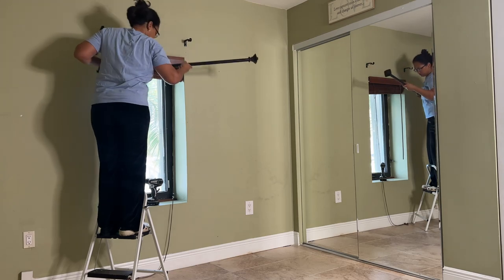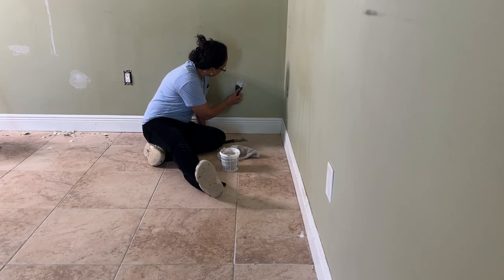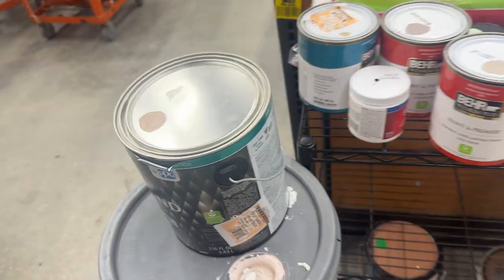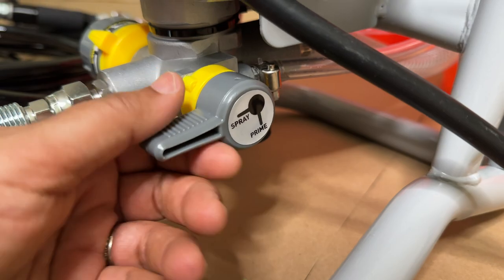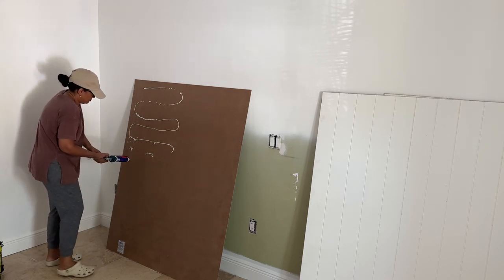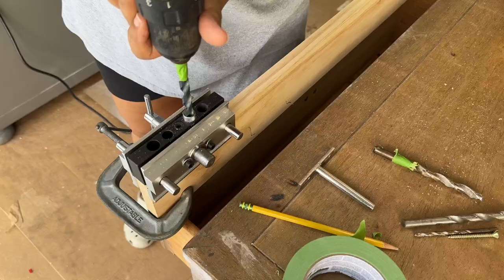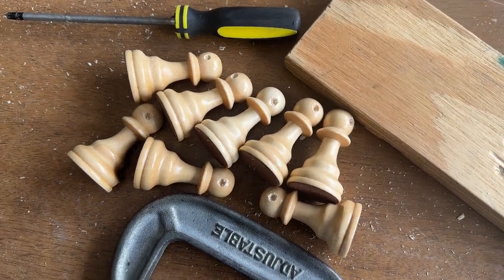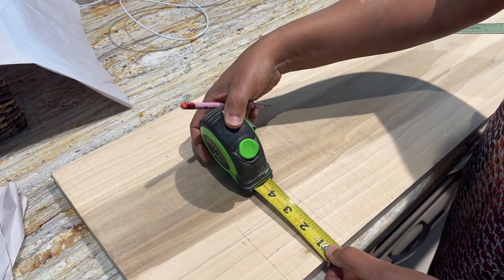DIY Gallery Rails + WindowSill | Small Bedroom Makeover Pt 1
I had the perfect opportunity to surprise my mom with a dreamy bedroom makeover. She has been away for some months now, so I totally re-did this small bedroom into a cozy vintage inspired retreat 🛌 In this video, I'll show you how to install DIY gallery rails for under $100 and add how to do a simple window sill to elevate the look of a boring window. In Pt2 you will be 🔅AMAZED🔅 at the transformation of this small bedroom and you will get to see her reaction. (she had NO IDEA!!)
That's next week :)

If you're looking to add a little bit of personality to a small bedroom, then these DIY projects are for you! ✨Gallery rails are so trendy right now but oh so expensive!  Done together with a shiplap wall, they add a sophisticated charm and gives you a place to display thrift finds and decorate to your hearts content❤️
With under $100, I DIY’ed gallery rails using wooden chess pieces!! With some precision drilled holes, I added 1/4' dowels I already had on hand and made it look like brass with some rub n buff. That little window needed some love as well, so a simple DIY window sill did the trick!😉

I had so much fun with my new pro grade quality sprayer and so thankful for the InoKraft MaXpray M1 Airless Paint Sprayer - it made painting walls, ceiling and baseboards a breeze!! IT'S AWESOME! and enjoy a reduced price while it lasts!

Do enjoy!

Love ❣
Tricia

Shoppable Links

InoKraft MaXpray M1 Airless Paint Sprayer

Pre-taped Paint Masking Paper

Floating Shelf Brackets

Self Centering Doweling Jig

Large Wood Chess Pieces

1/4” Wood Dowels

Rub N Buff Antique Gold

Home Depot Supplies~

1x4” Wood (shelf)

Moulding trim for underneath

Wood Paneling (shiplap alternative)

Window Sill Wood

Tools~

📍Miter Saw

📍Table Saw

Follow on Instagram for thrift finds available for purchase.
✨USA shipping ONLY at this time